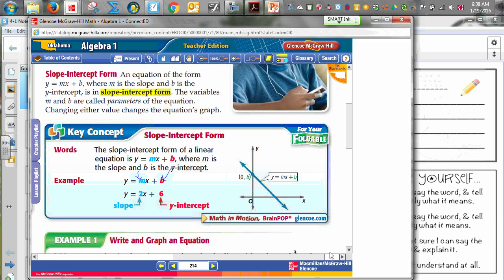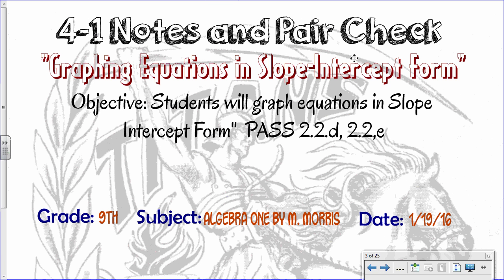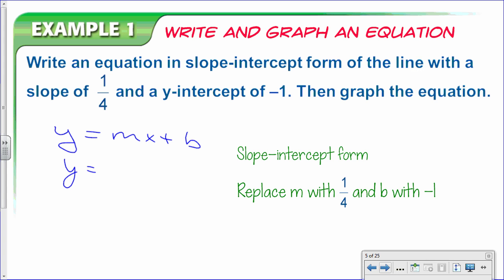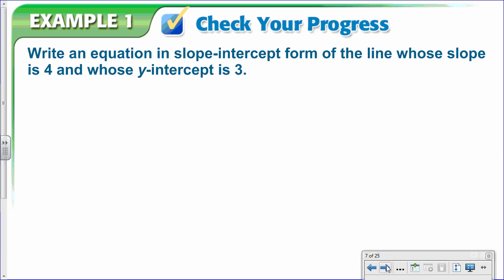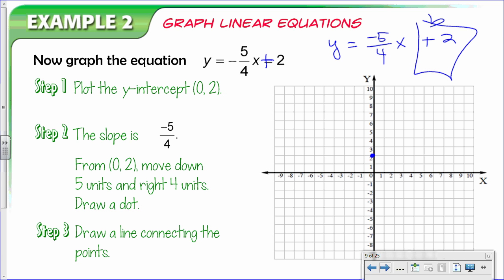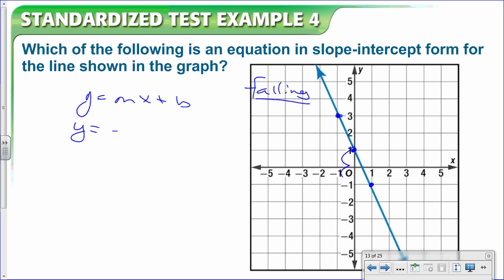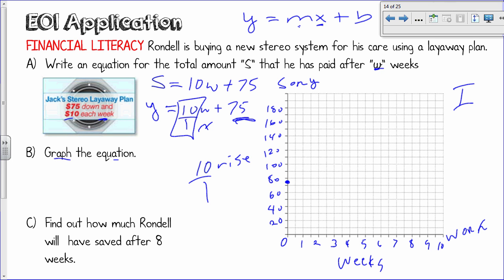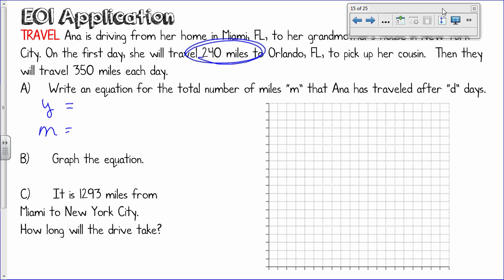4-1 Notes "Graphing Lines in Slope Intercept Form"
Objective: Students will write and graph linear equations in slope-intercept form.  PASS: 2.2.d, 2.2.e